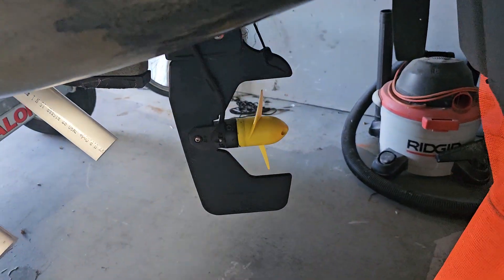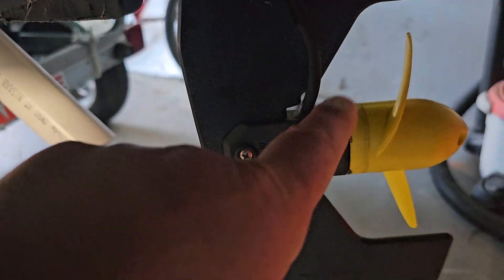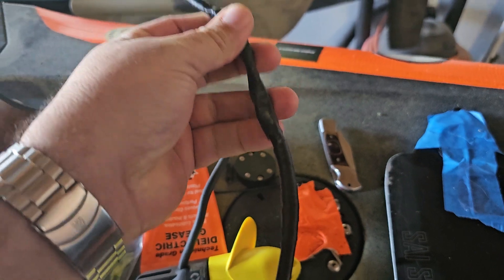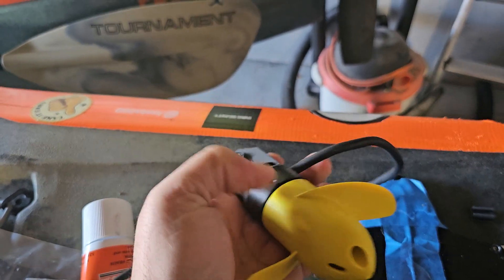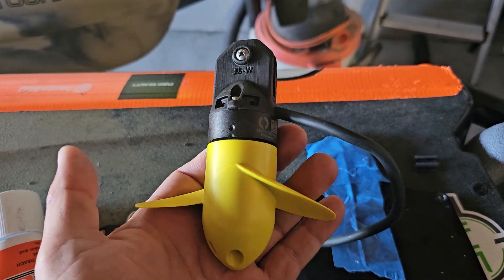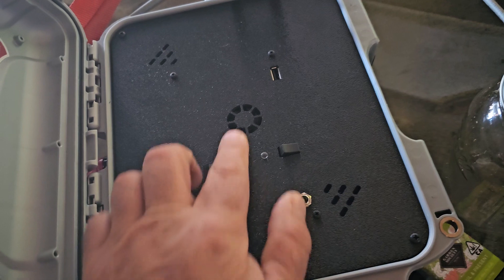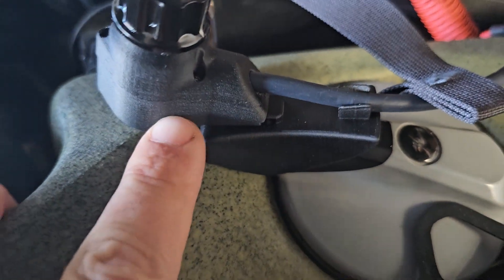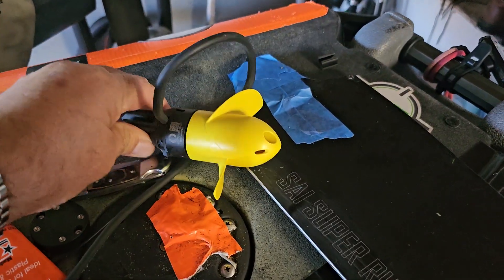Texas Power Paddle Gen 3 hack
Do it yourself and save a boatload. C'mon Texas Power Paddle, be reasonable.